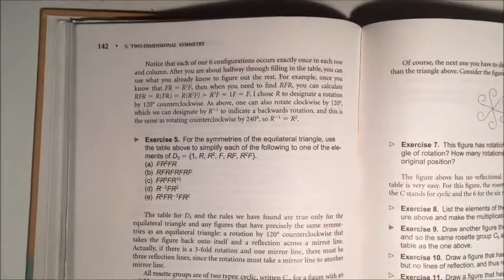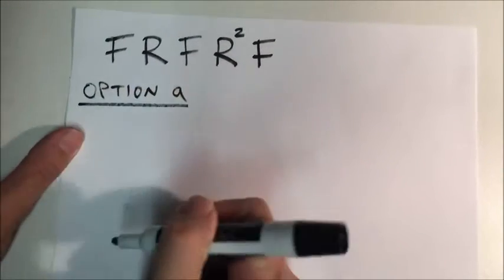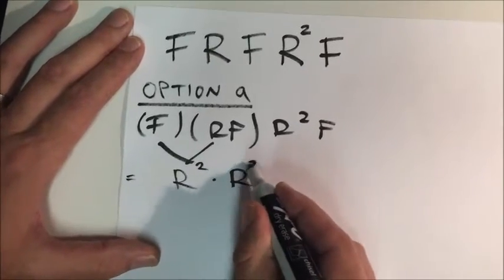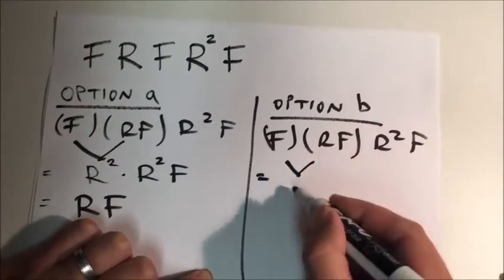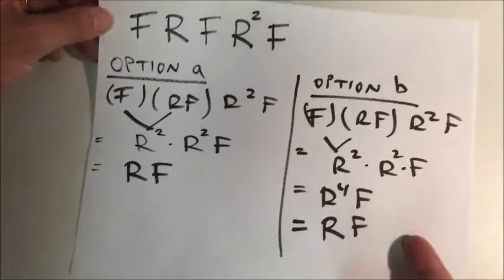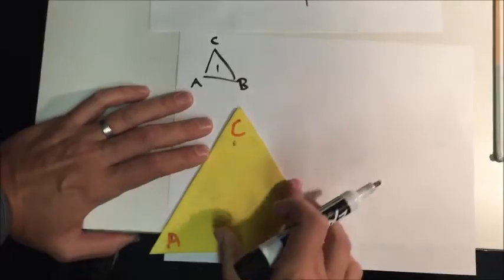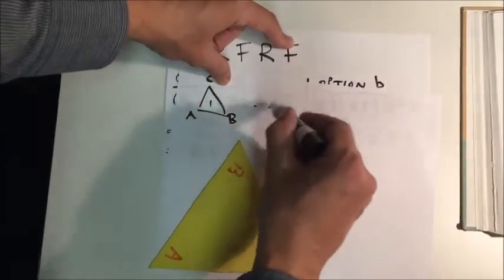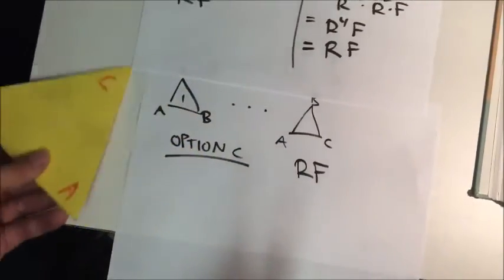MA 142 Rosette groups